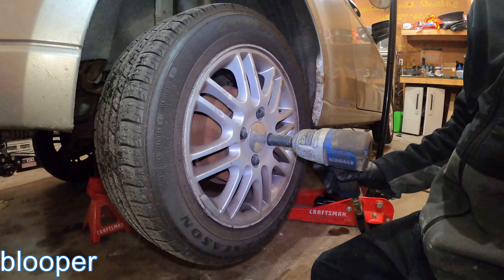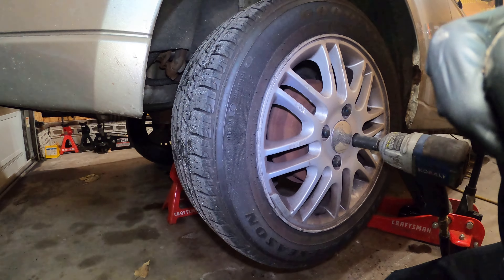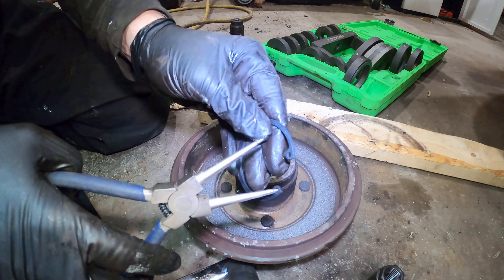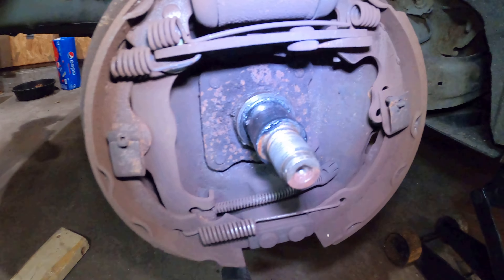2008 Ford Focus Rear Wheel Bearing Replacement without press